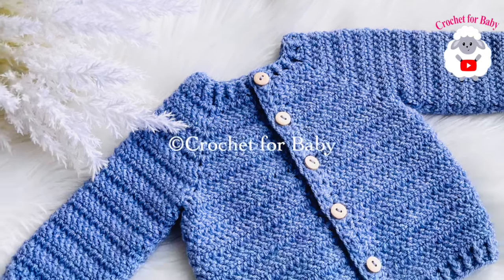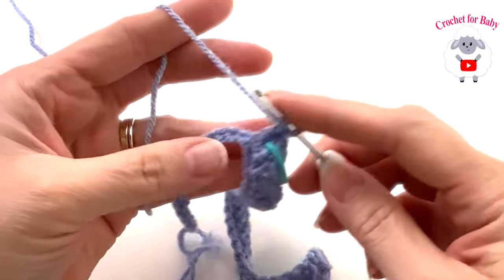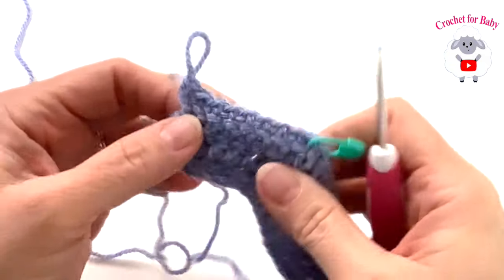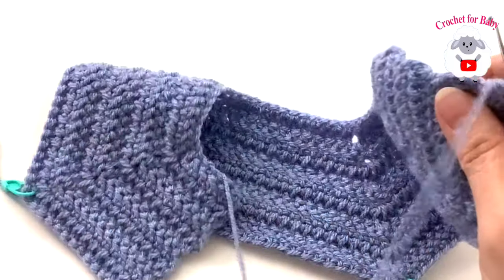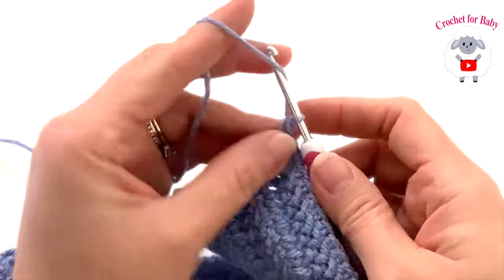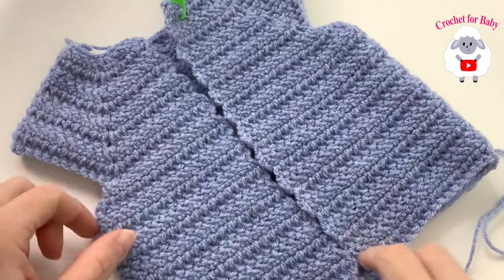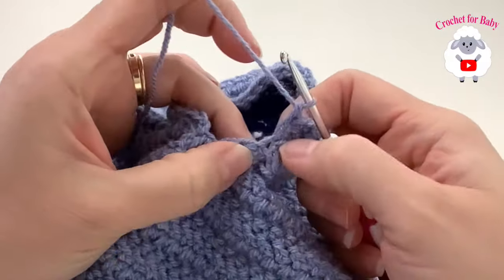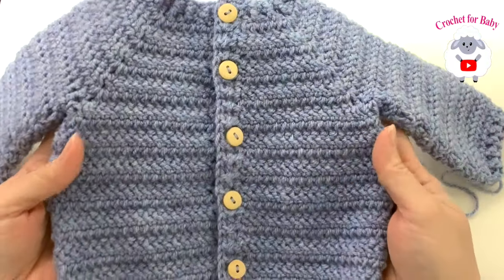THIS is a must see! It’s easy to make and perfect for everyone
BEAUTIFUL CROCHET PATTERN STEP BY STEP TUTORIAL FOR AN EASY BABY CARDIGAN SWEATER with beautiful herringbone stitch perfect for everyone to make in VARIOUS SIZES.
In today's crochet tutorial I will show you how to crochet this beautiful baby cardigan sweater “Samy” for boys and girls between 0-3 months using the herringbone stitch. You can also make this crochet jacket or sweater cardigan smaller or bigger by simply changing your hook size and making it exactly like this tutorial with same number of rows and Stitches. Just remember that these sizes are based on standard sizes and since not all babies/children are the same size. Also please keep in mind that tension varies from person to person which can affect the final size.

SIZES:
NB use 3mm hook with #3, DK or 8 ply yarn
0-3M use 3.5mm hook with #3, DK or 8 ply yarn
3-6M use 4mm hook with #3, DK or 8 ply yarn
6-12M use 4.5mm hook with #3, DK or 8 ply yarn
12-24M use 5mm hook with #4, Aran or 10 ply yarn
2-3 yrs use 5.5mm hook with #4, Aran or 10 ply yarn

MATERIALS:
YARN: For the 0-3M size, I used 97 grams total of Cygnet DK
HOOK SIZE: 3.5mm crochet hook
BUTTONS: Five 12mm size buttons
APPROX. GAUSE: 2in = 5.5 rows/9 sts with DK yarn and 3.5mm hook